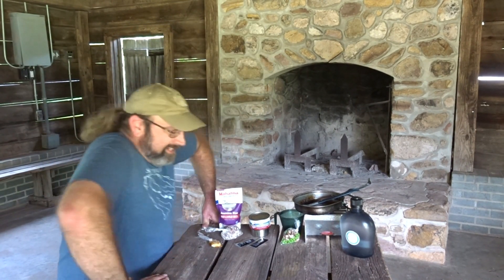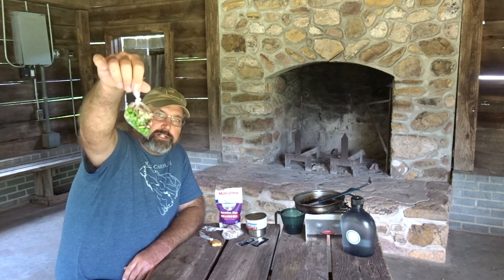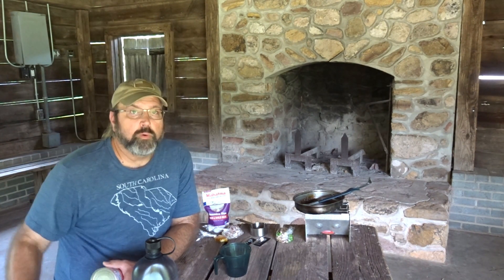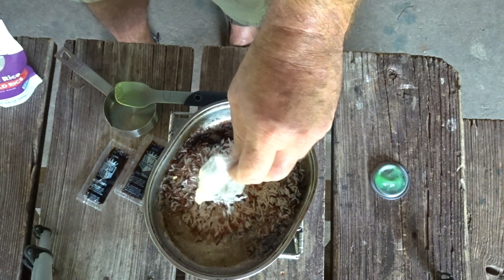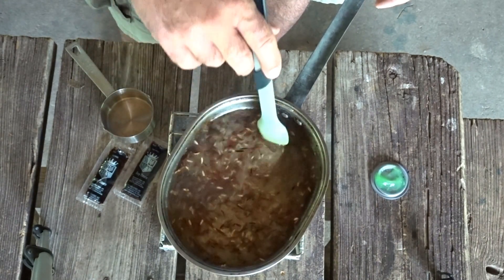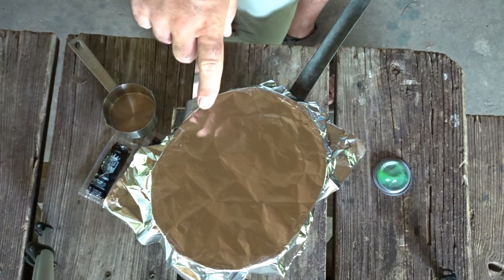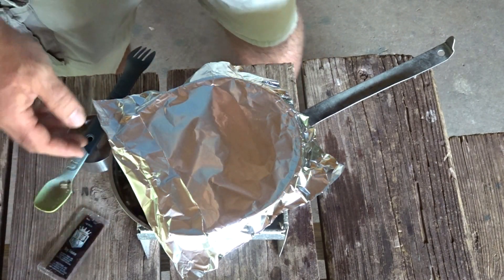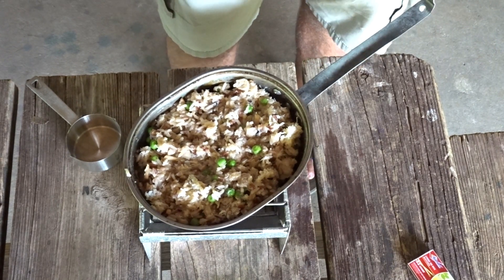Camp Cooking Tuesday, Crab Fried Rice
I saw this recipe and thought we should give it a try. From Food Lions web site Crab Fried Rice. Here is a link if you want to print the recipe.
www. or not as the page seems to be gone from their site.com

Feel free to join me on my Facebook Page JourneyofBear